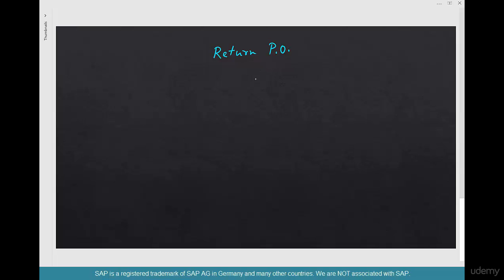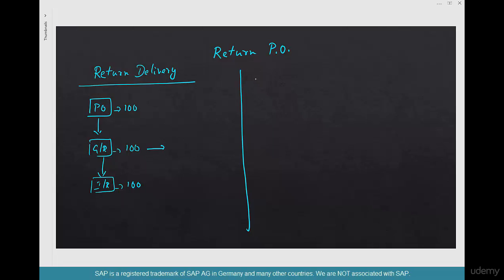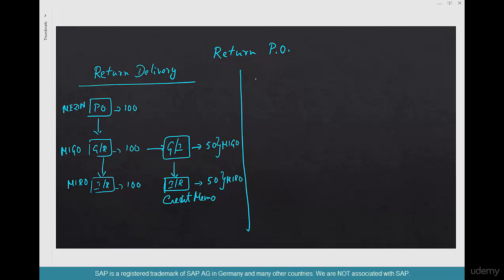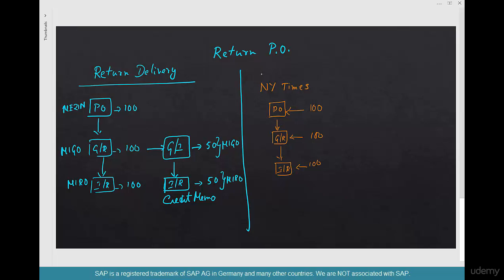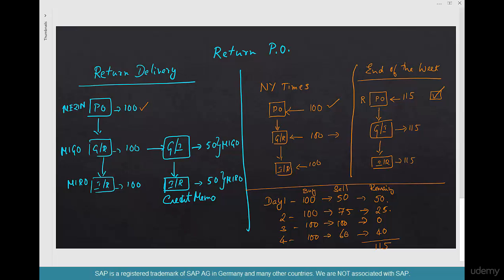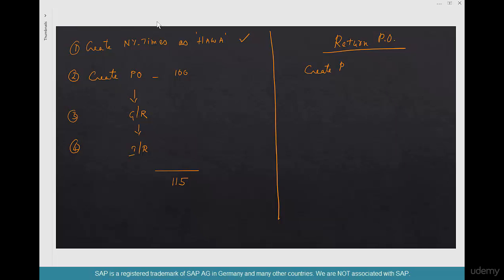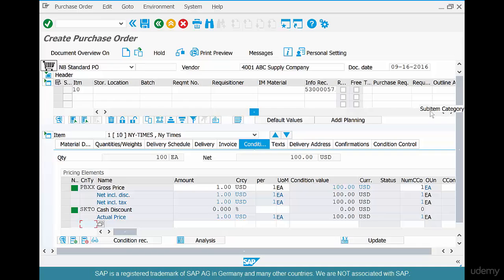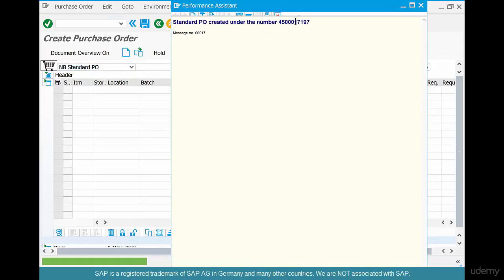6 Return POs sap mm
6  Return POs    sap mm